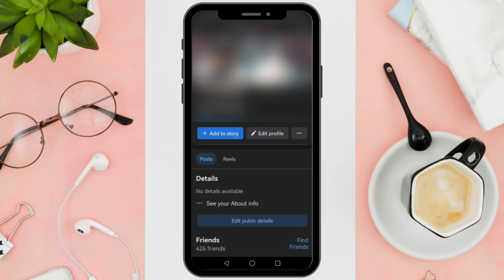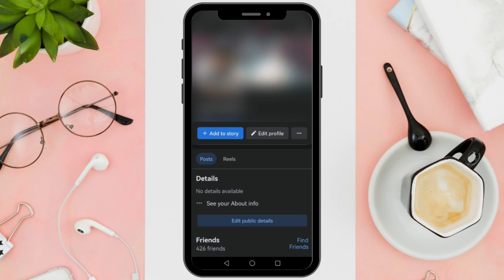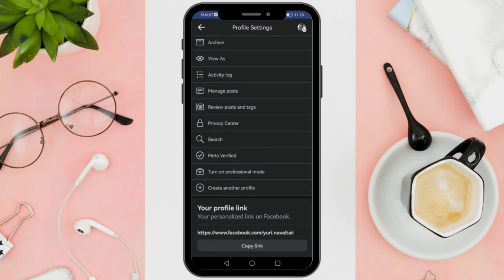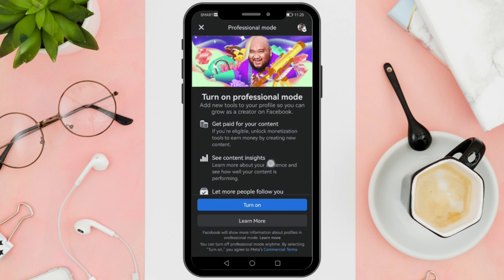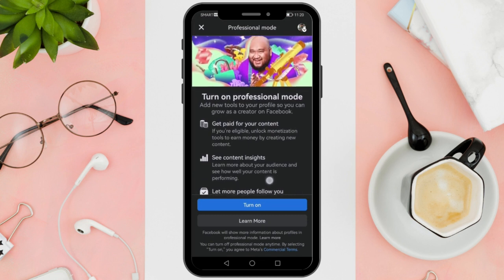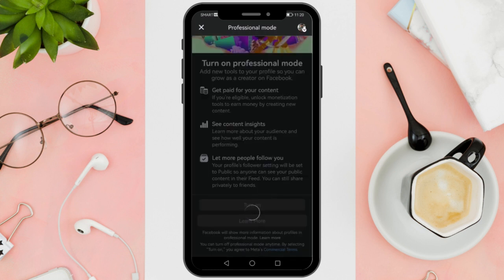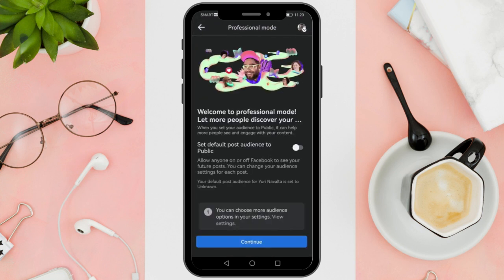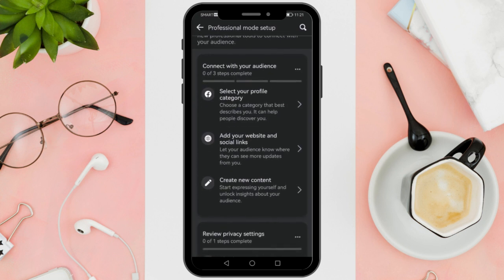How To Change Facebook Profile To Digital Creator - Complete Guide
Unlock the full potential of your Facebook presence by learning how to change your Facebook profile to a Digital Creator account. Whether you're wondering, 'How do I change my Facebook to a Digital Creator?' or 'How to put Digital Creator on my Facebook profile?', this tutorial has you covered. Discover the seamless process to convert your Facebook profile to a page, enabling you to explore advanced features and connect with your audience on a whole new level. Dive into the step-by-step guide and transform your social media journey today!